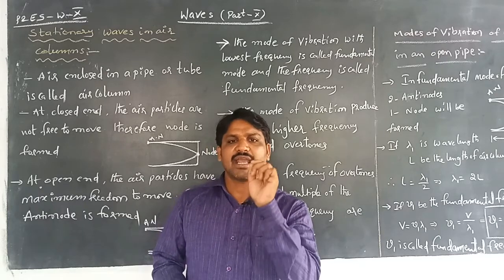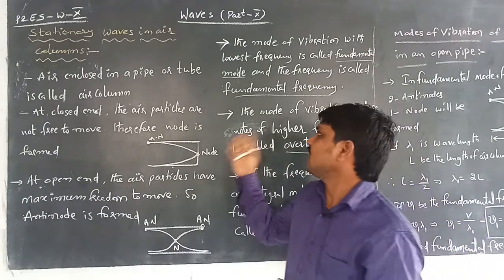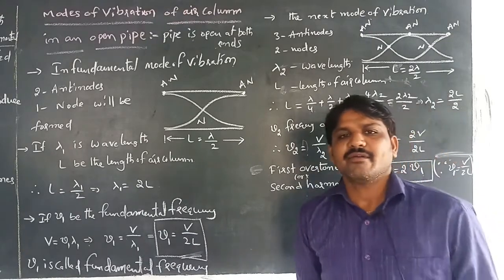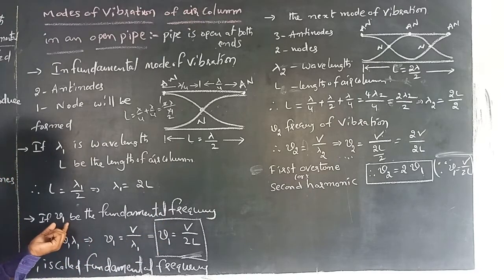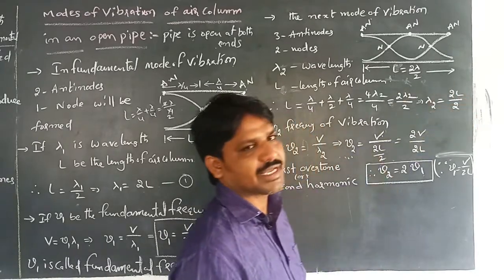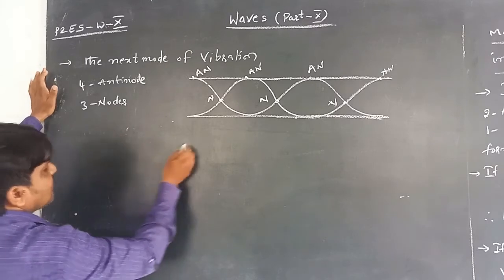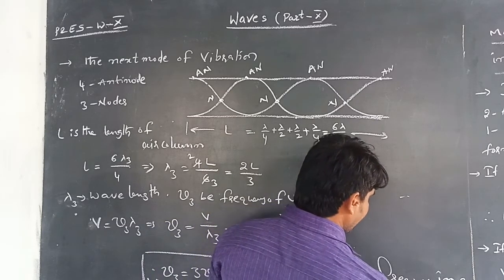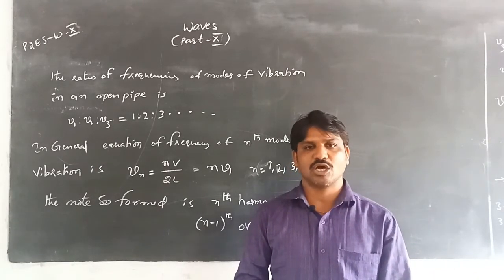INTER II YR : PHYSICS E/M II TOPIC :WAVES - AIR COLUMNS IN OPEN PIPE PART - X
P2ESWAV10